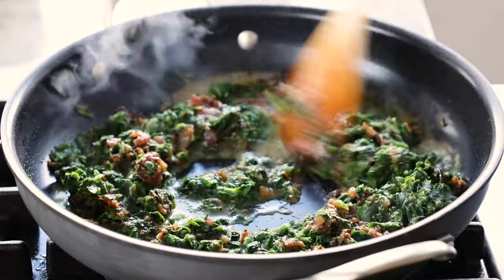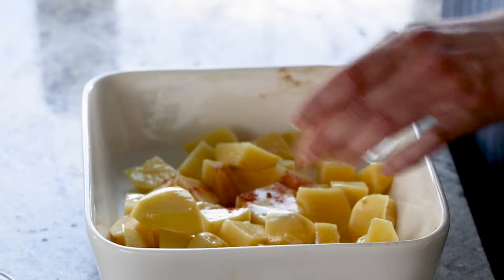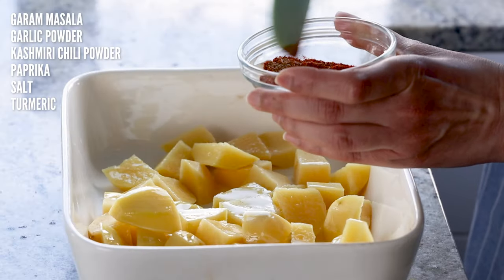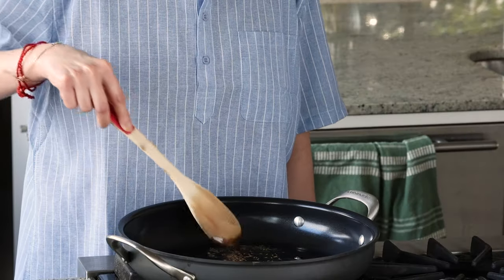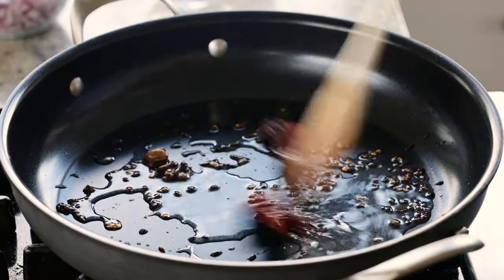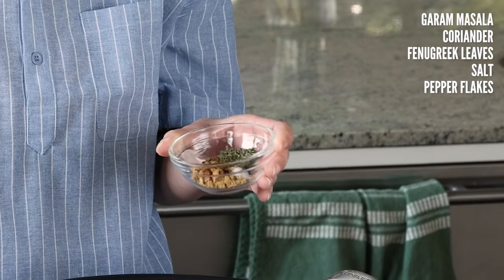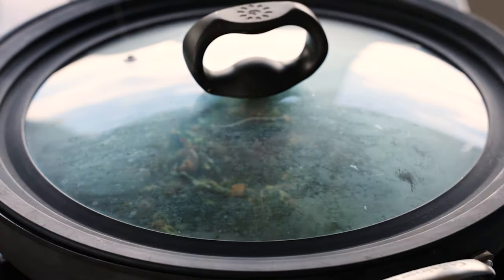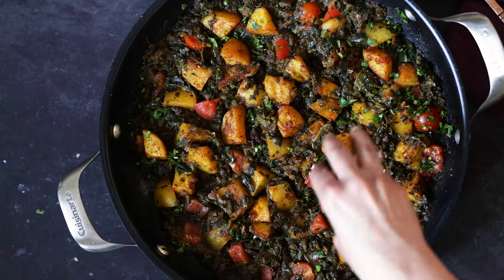This SAAG ALOO Tastes Like it Came from a Restaurant!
Indian Saag aloo — crispy chunks of spiced potato over a bed of absolutely flavorful spinach curry — is just a fabulous combination! This restaurant style version is deeply seasoned with incredible flavors and textures.